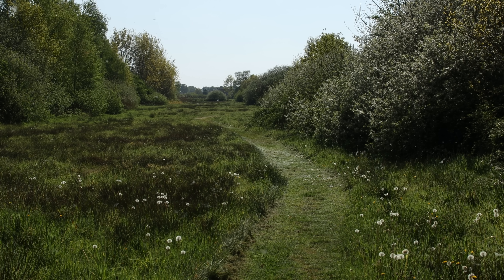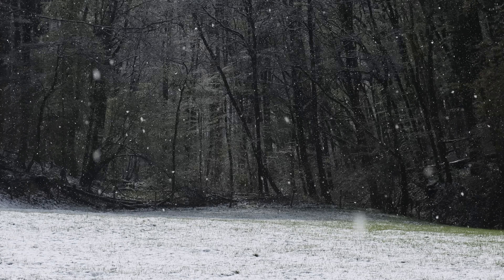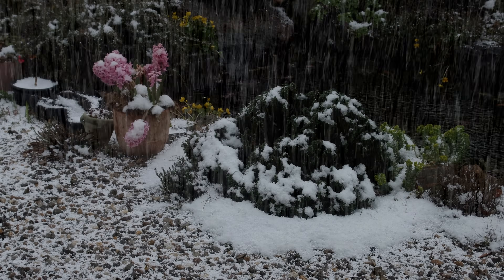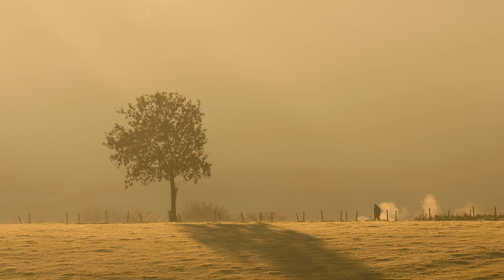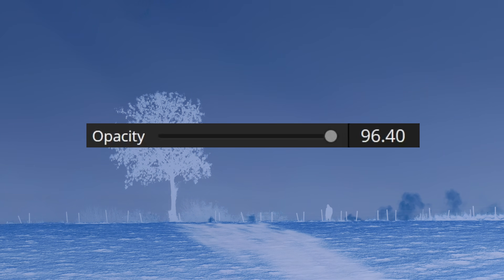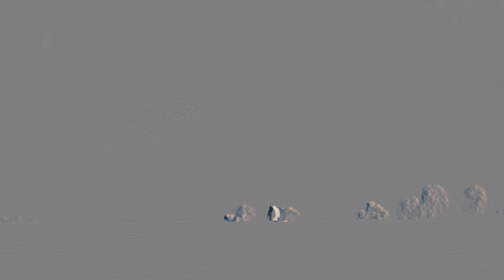Motion Extraction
With a very simple trick you can extract the motion of a video. All footage was shot by me, as usual...

* When requested a lot I'll add a single of the end song.